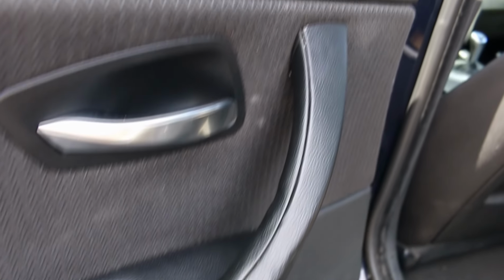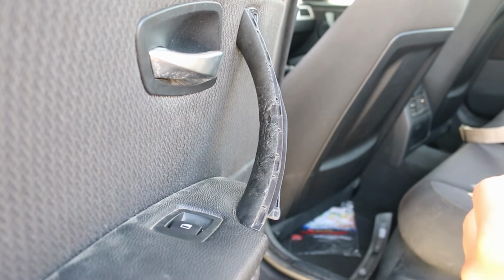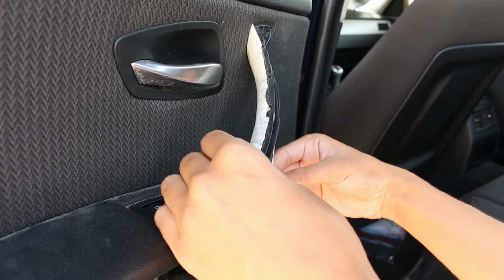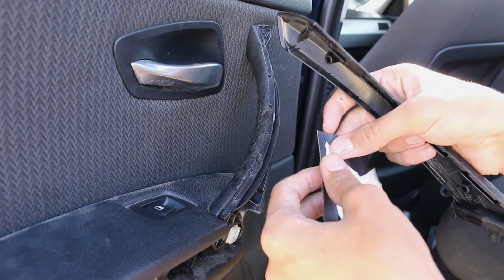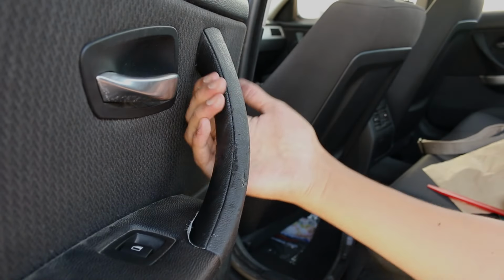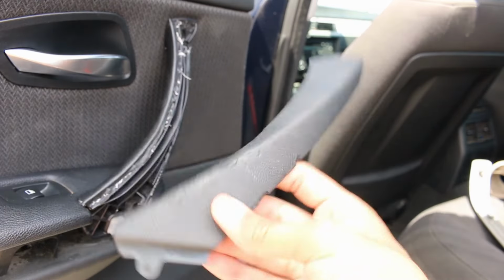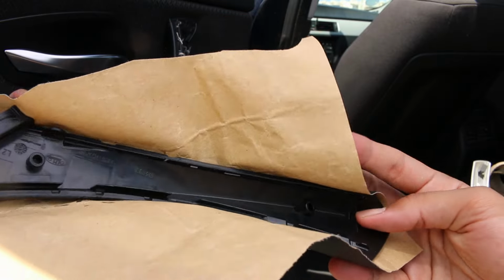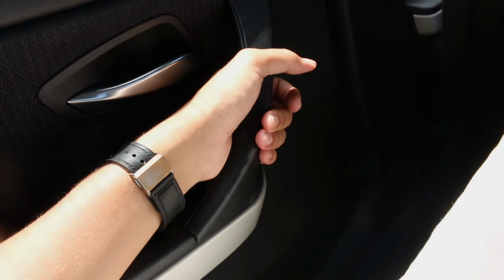How to FIX BMW sticky door handles ( cheap repair - No replacement required )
HOW to repair interior car door handle.
How to fix sticky door handle.
How to solde BMW sticky door handle problem without replacing the handle.
DIY Fix without replacement for BMW sticky door handle.

On this video i will show you how to repair you BMW sticky melting door handles without replacement, this method can be used for all the makes that have the same issue.

In this video, you will learn the most cost-effective method to fix sticky door handles on your BMW without having to replace them. Follow the step-by-step guide to easily resolve this common issue and save money on repairs.